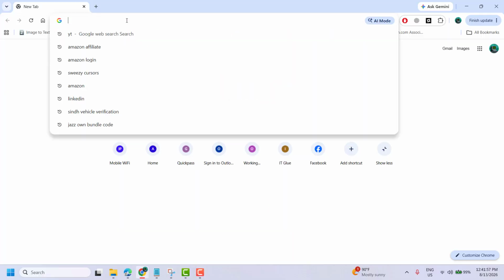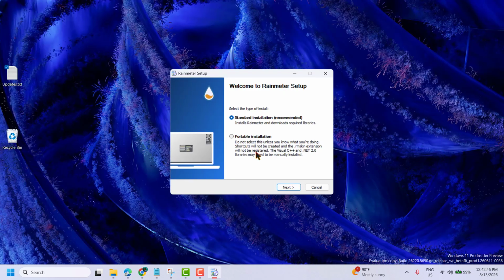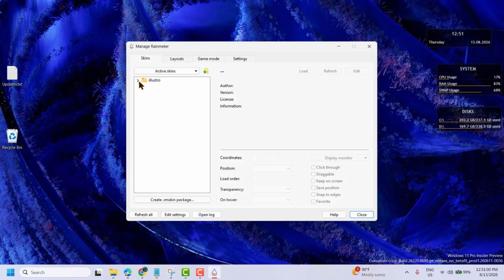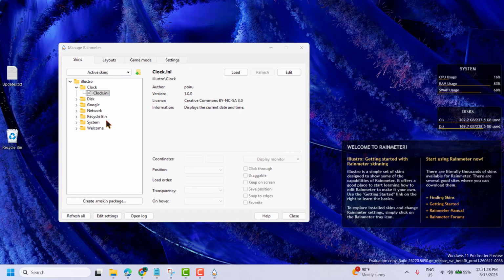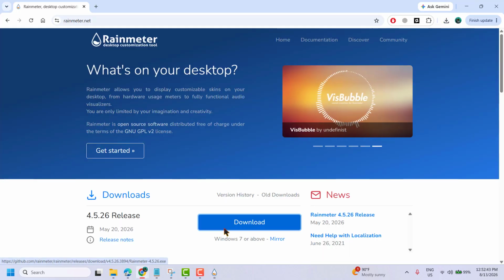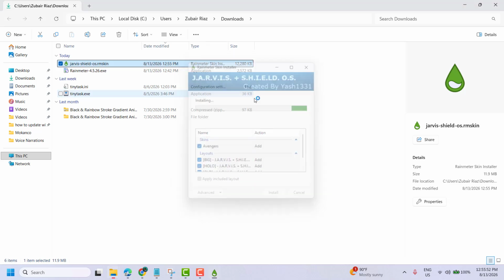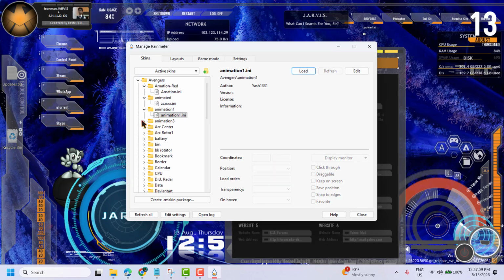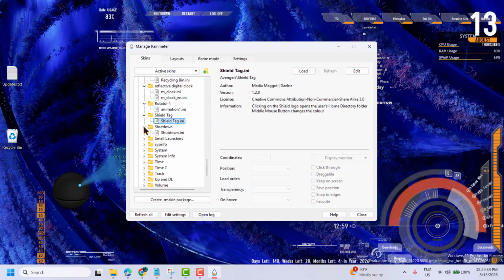Best Rainmeter Skins for Windows 11 | Rainmeter Setup & Use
Learn how to download and install **Rainmeter on Windows 11**, set up Rainmeter, load and unload **Rainmeter skins**, and download the **best Rainmeter skins** for Windows 11.